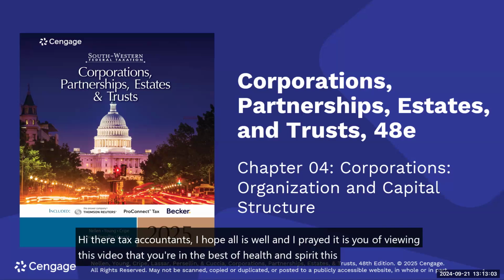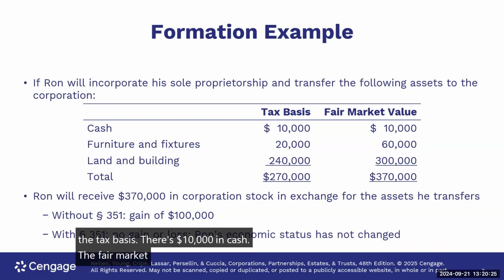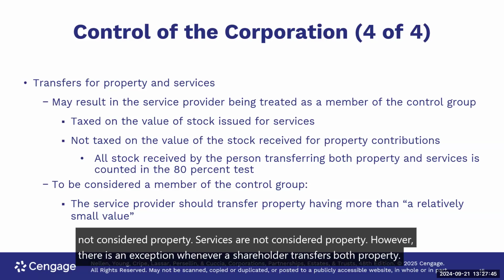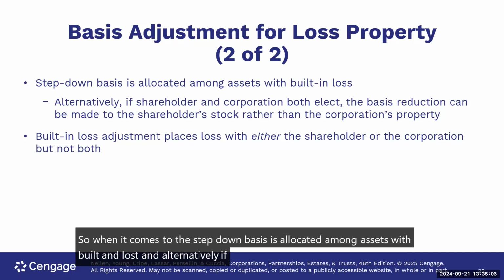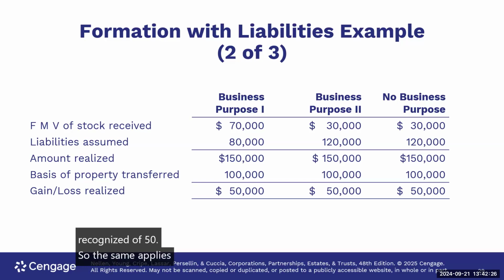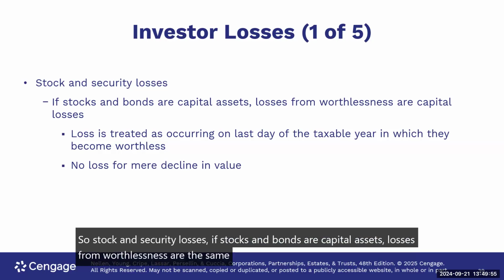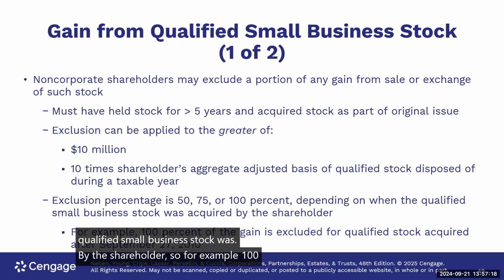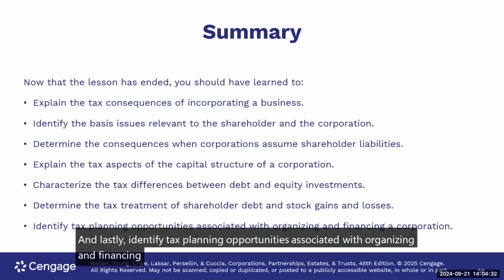Chapter 4 - Corporations: Organization and Capital Structure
In this video, we discuss the tax implications of incorporating a business, focusing on the organization and capital structure of corporations, and the tax consequences of transferring property to a corporation. We also explain the definition and requirements for non-taxable transfers under section 351 of the Internal Revenue Code, and the implications of section 351 in relation to the formation of a corporation. Lastly, we discuss the tax treatment of losses on the sale of stock in small business corporations under Section 1244, and the tax implications of various transactions under section 351 of the tax law.